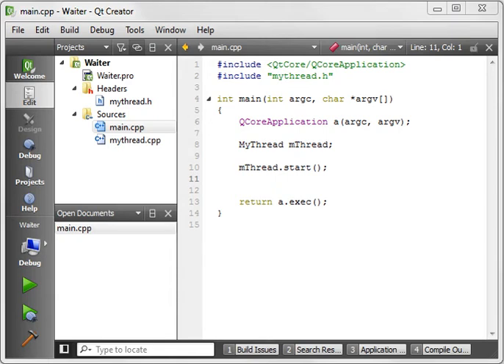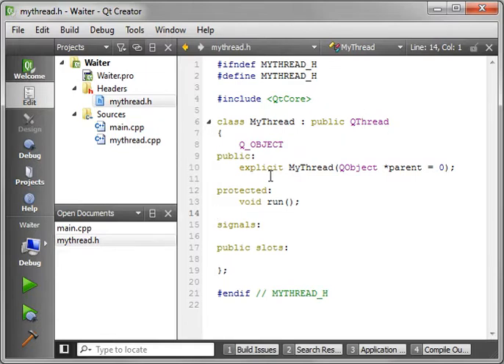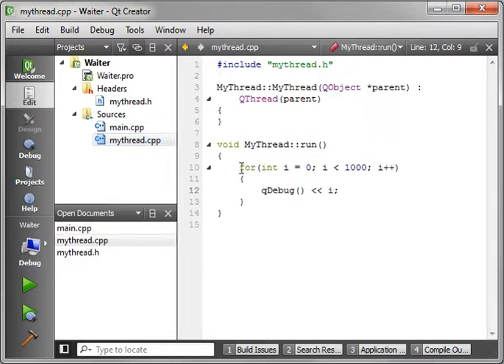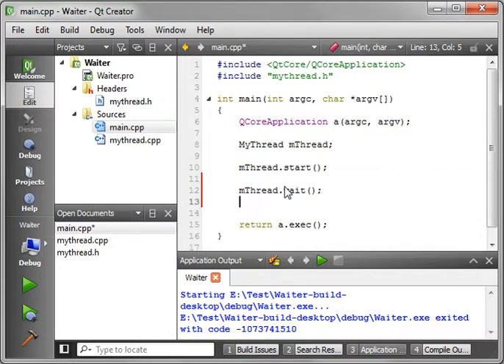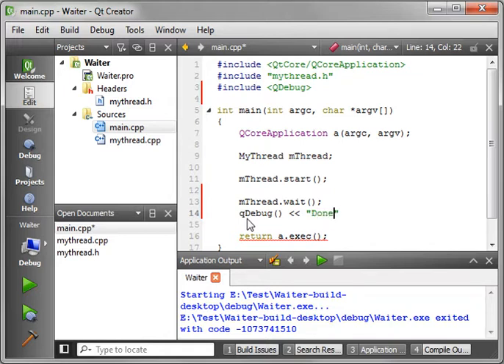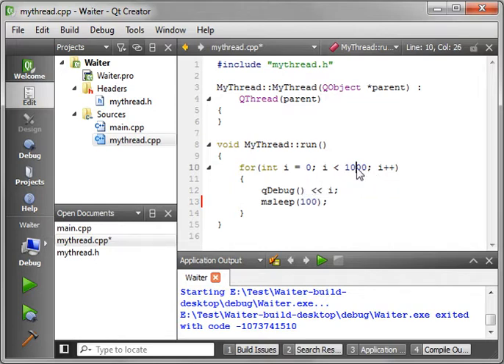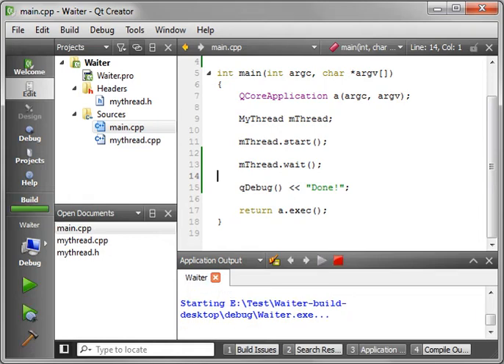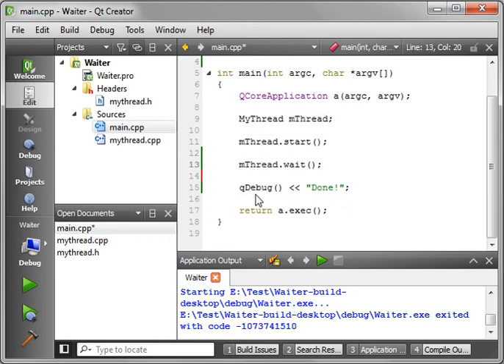C++ Qt 33 - QThread part 5 Waiting